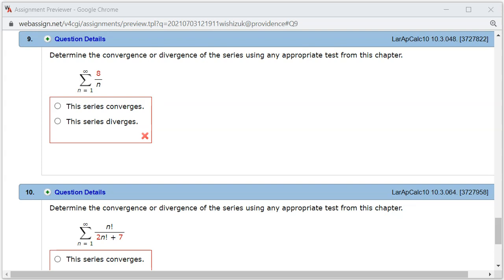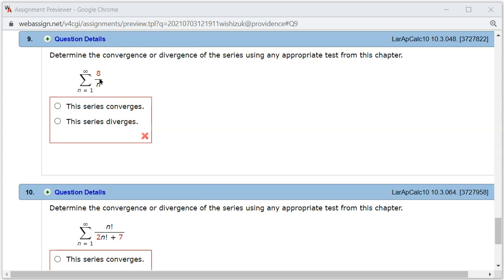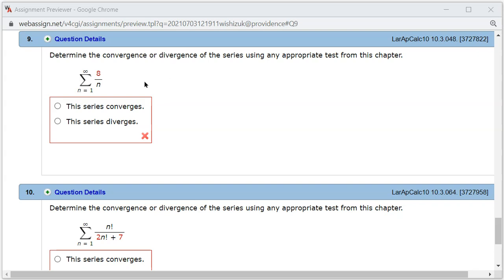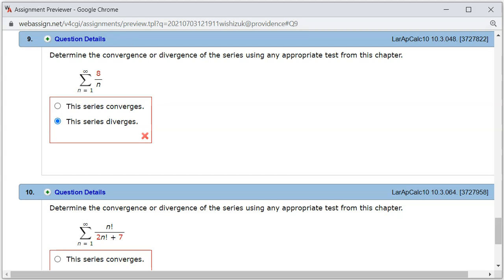MTH 110 H10.3 #9 (Summer 2021)